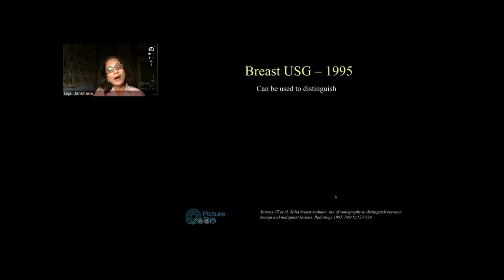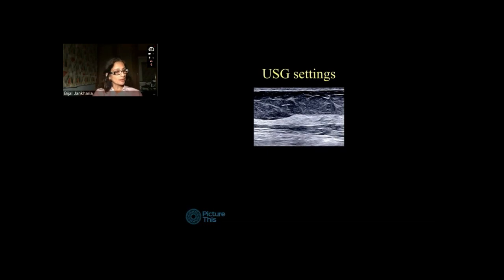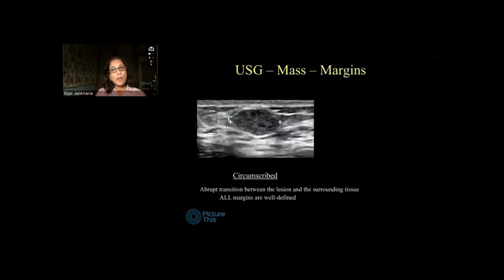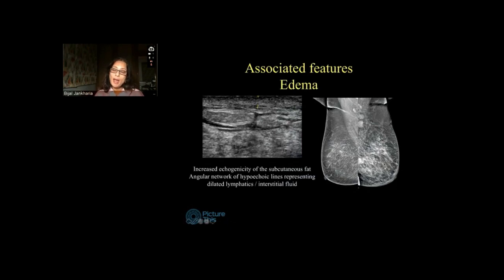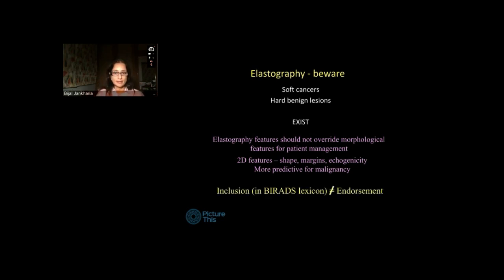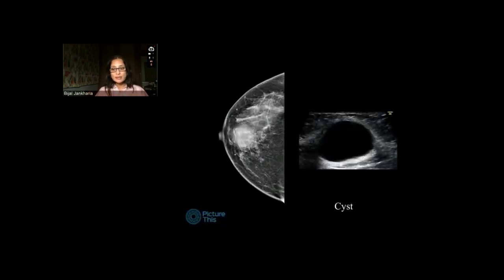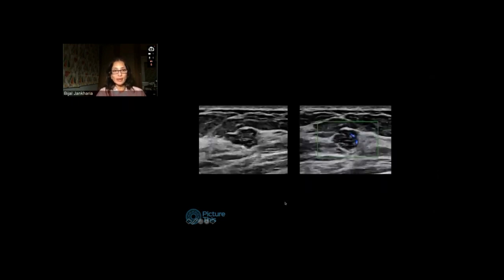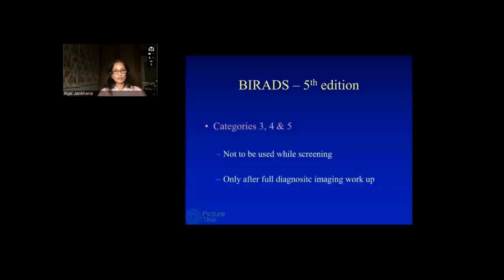GE Webinar: GI : BIRADS-Breast Ultrasound: Dr Bijal Jankharia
This webinar by Dr Bijal Jankharia gives an insight to Breast Ultrasound specific to BIRADS. BI-RADS (Breast Imaging-Reporting and Data System) is a risk assessment and quality assurance tool developed by American College of Radiology widely accepted to define Benign Vs Malignant Lesions.                                                                                                              Webinar will cover:
• Standard terminology and protocols
• Selection of best probe to presets to be used
• How tools like color doppler, strain and shearwave elastography helps
• BIRADS categories and management